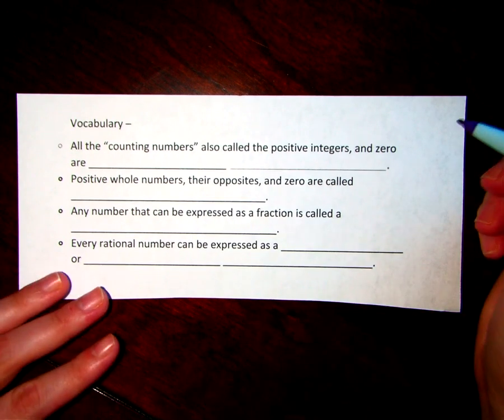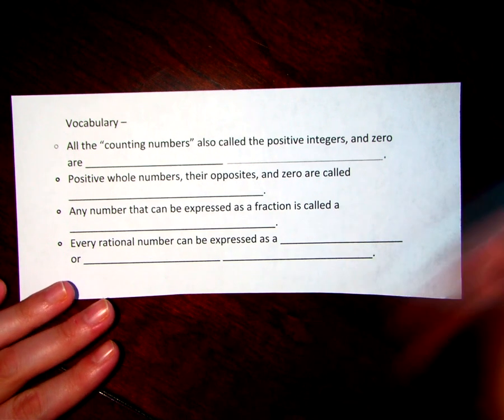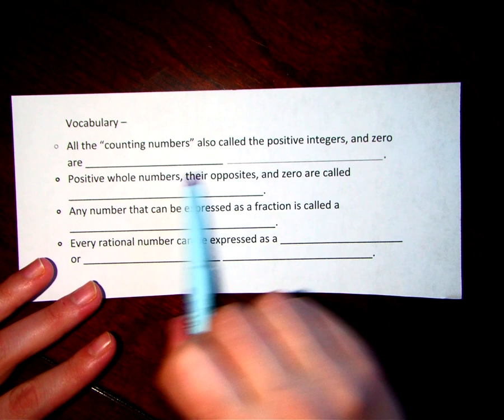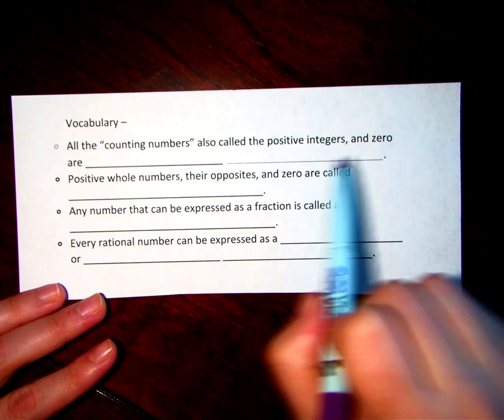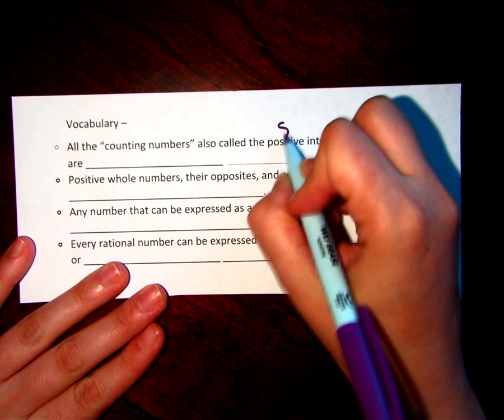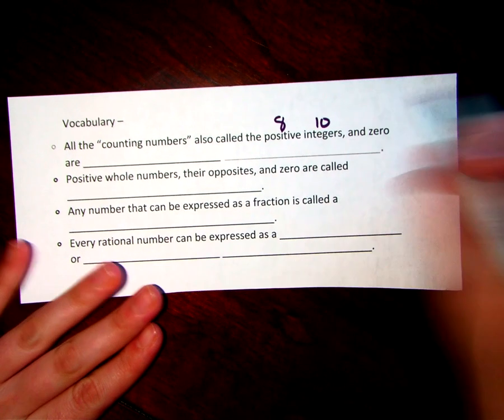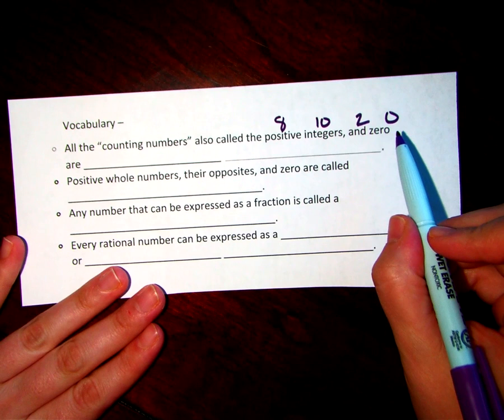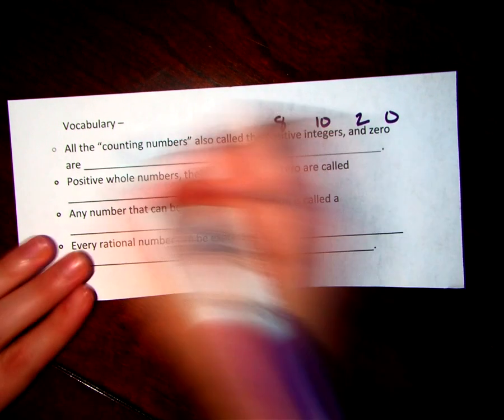Classify Numbers-fill in blank